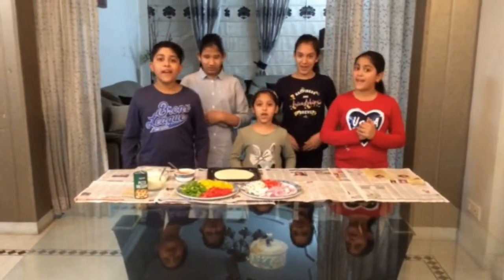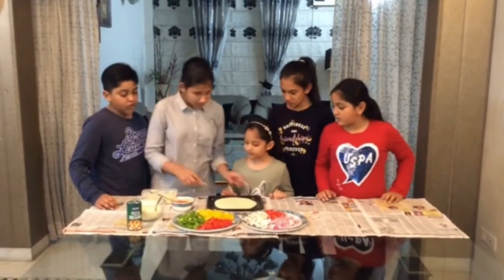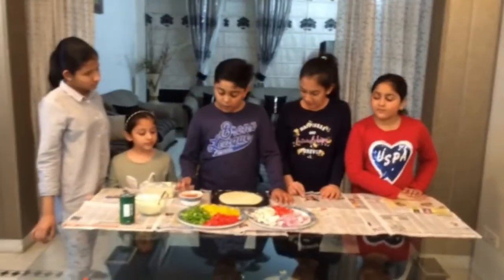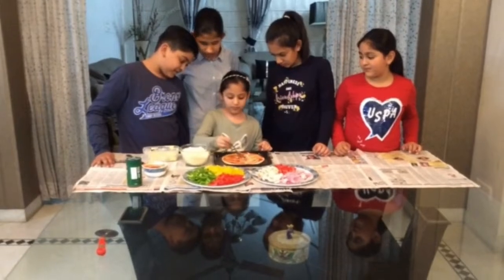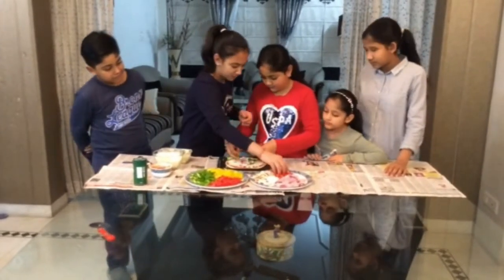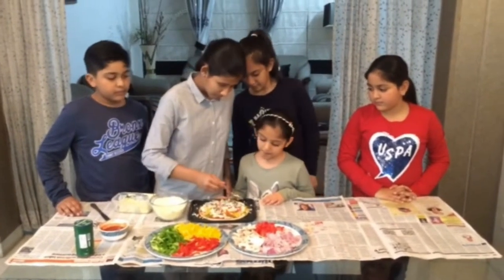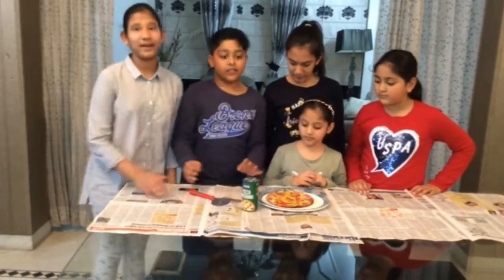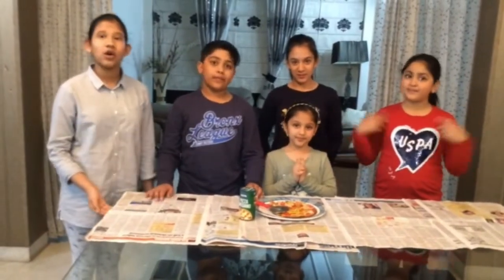How to make veggie pizza-AVSK STUDIOS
Hey guys !!
challenges
combine videos
types of ( any like dadi , brother etc. )
recipes